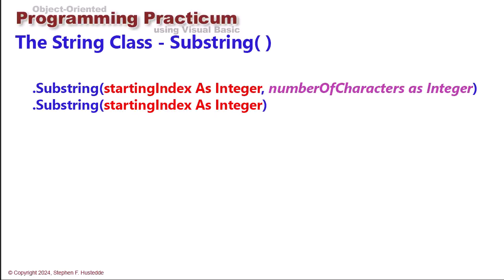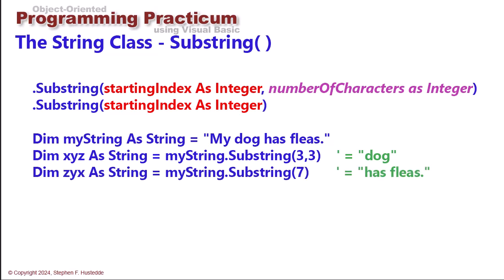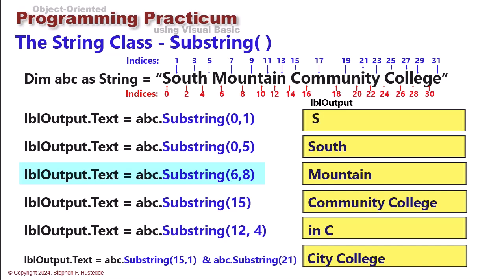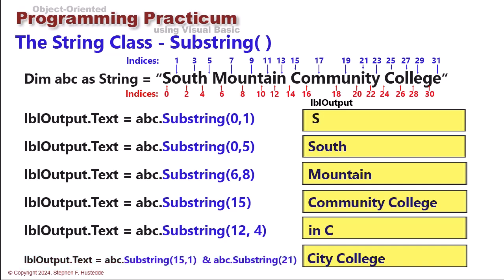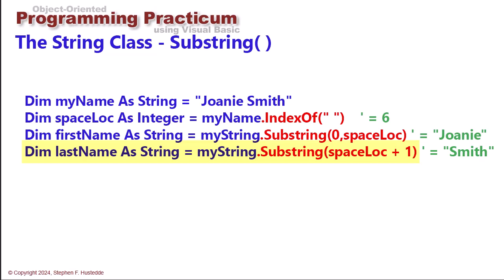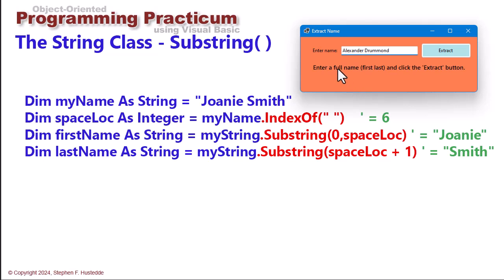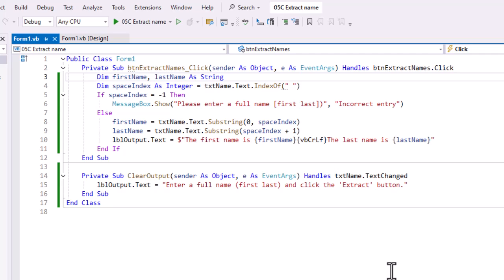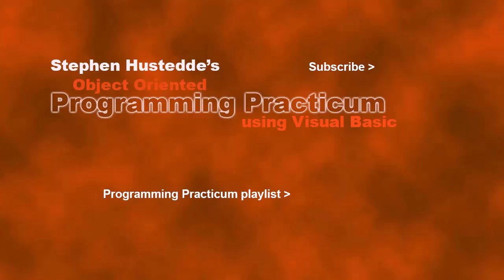OOP Programming (VB) - 05C String.SubString( )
Object-Oriented Programming (VB) - 05C String.SubString( )
The Substring( ) method is used to extract a portion of a string based on a supplied starting index and the number of characters.